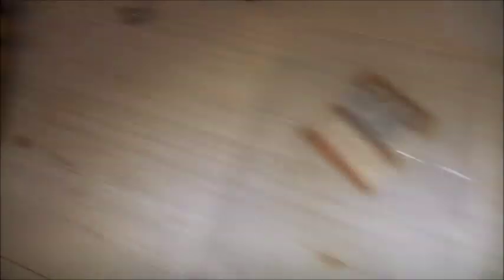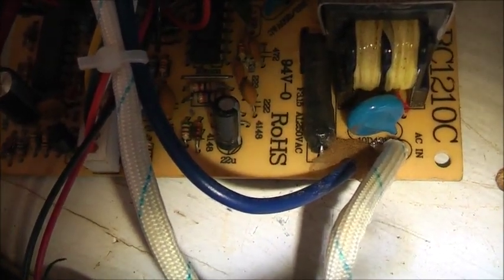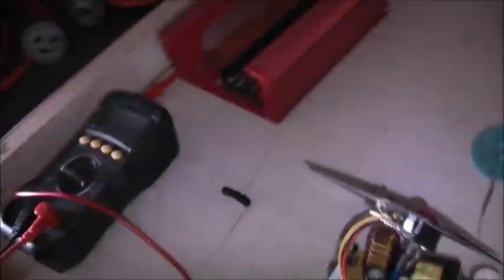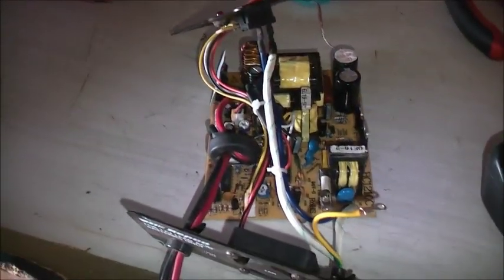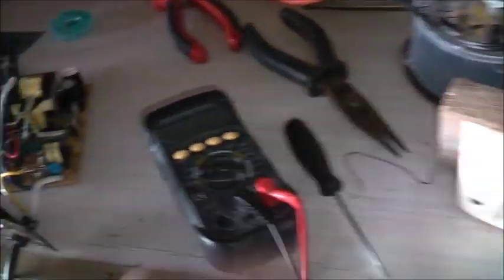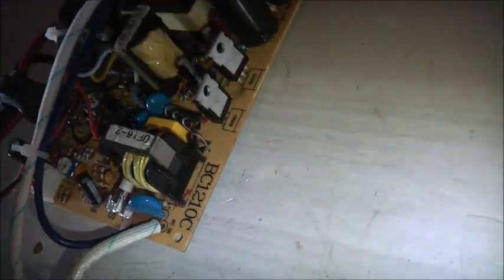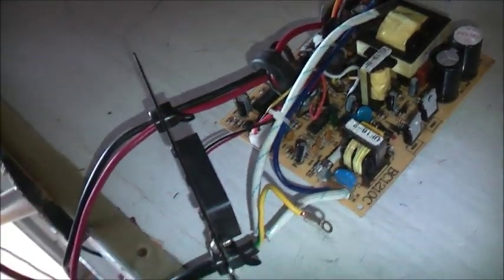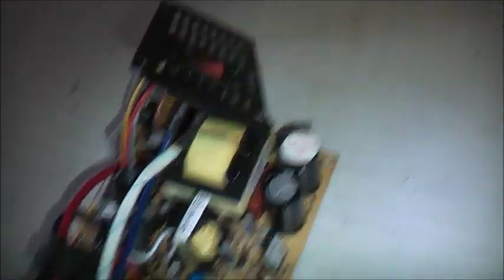Troubleshooting Switchmode Battery Charger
Need to track down the exact culprit, SMPS's are Pants when it comes to these sorts of circumstances!!